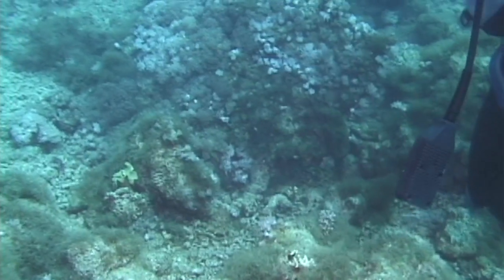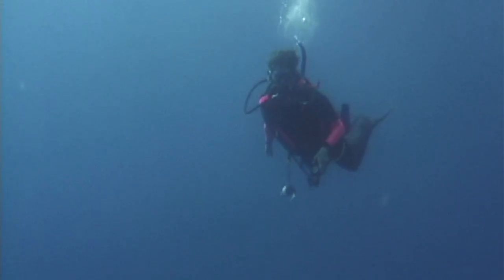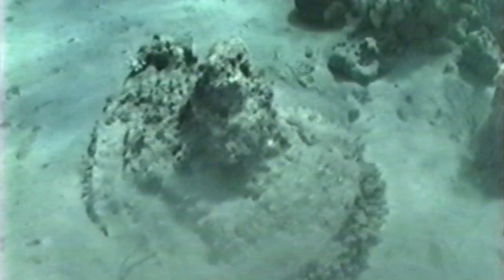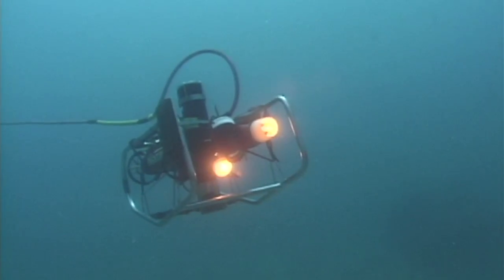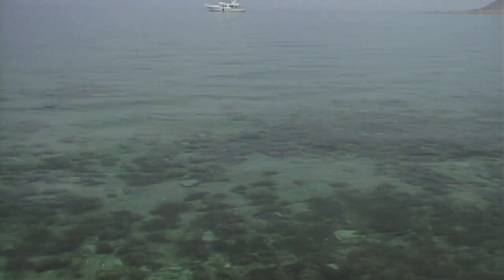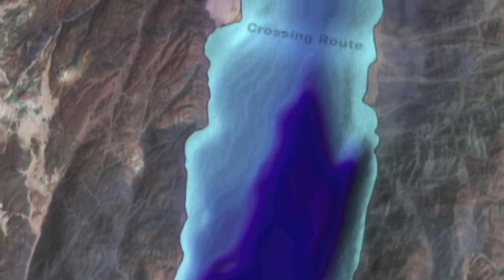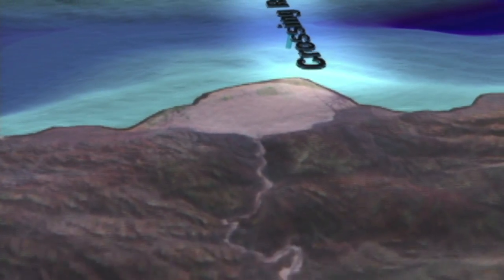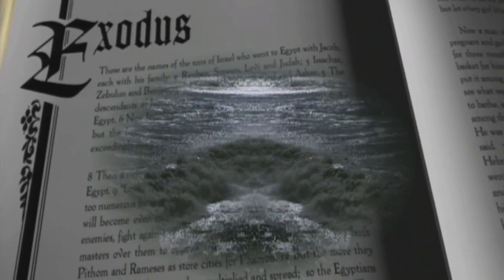THE EXODUS EXPLORED—Wheel in the Sand?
The search for evidence of Pharaoh’s army continues on the opposite shore where divers discover a coral-encrusted artifact with the shape and dimensions of a chariot wheel from the 14th century BC.